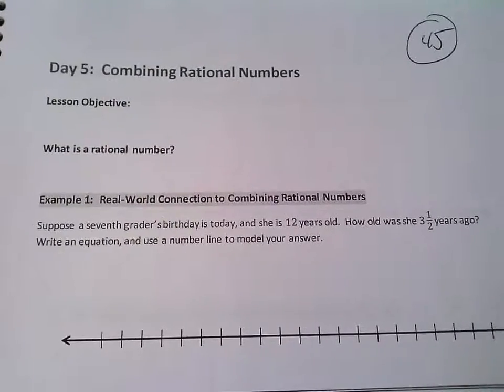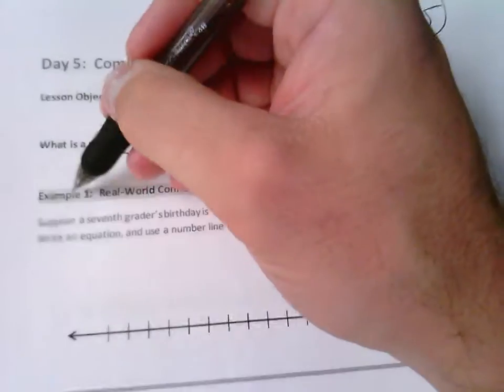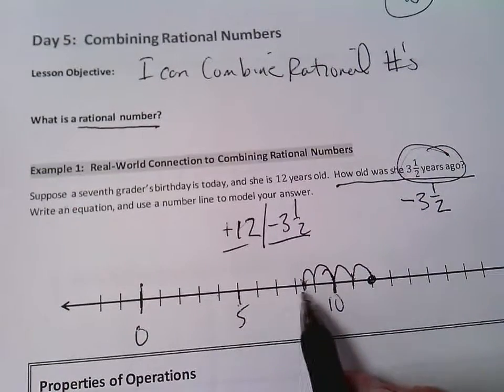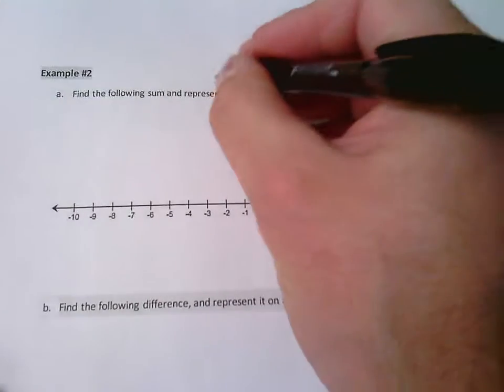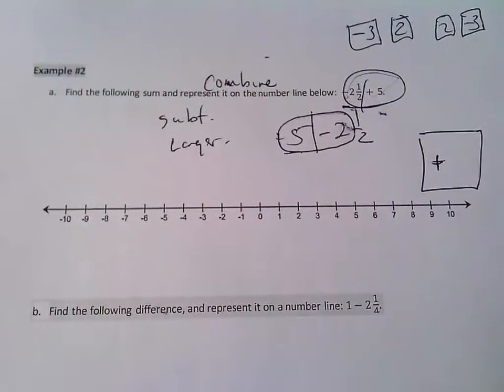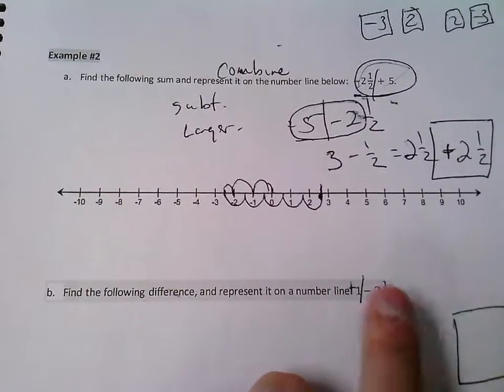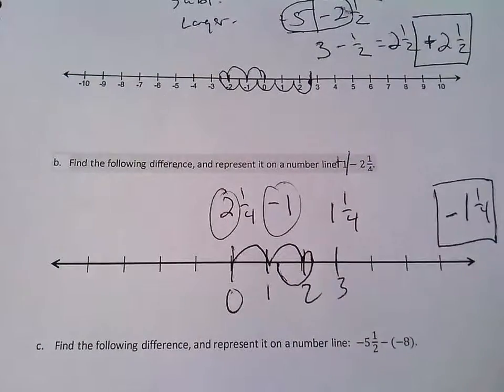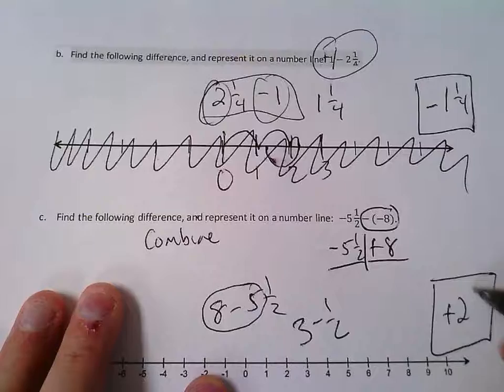Day 5 Lesson Video Combining Rationals